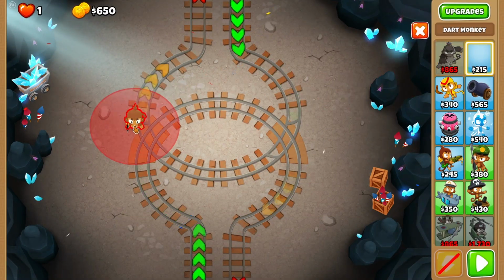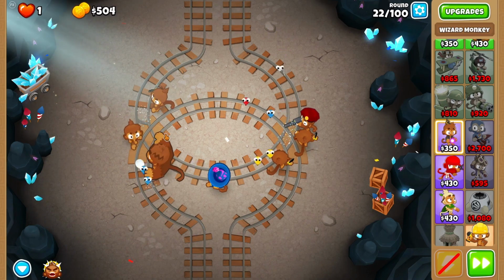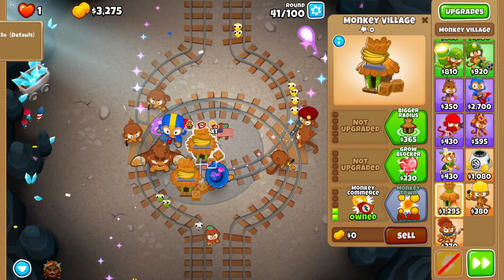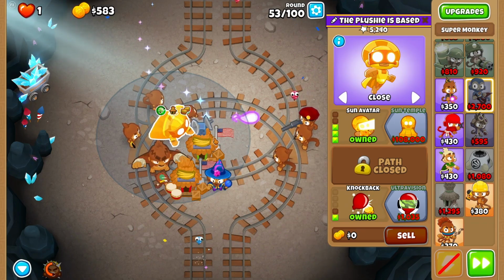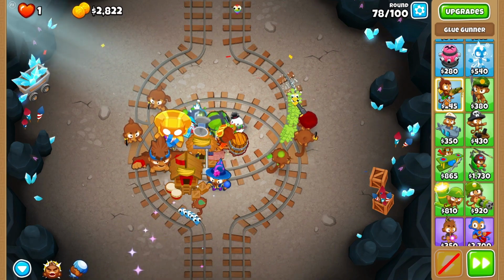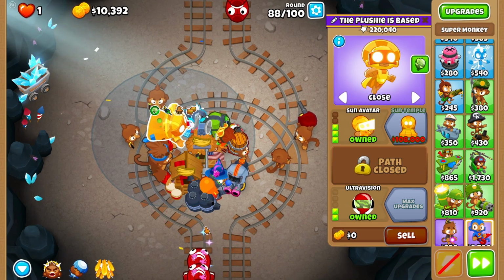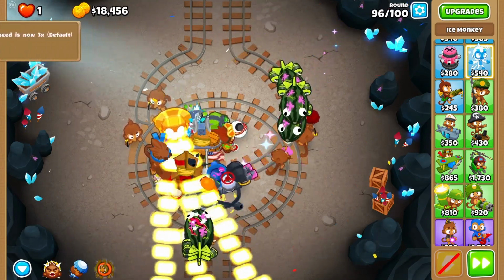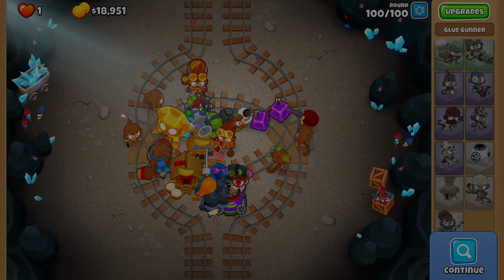All 3 GLUE GUNNER Tier 5's!! Underground CHIMPS Black Border Guide l Update 43.3 (Bloons TD6)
cool strat